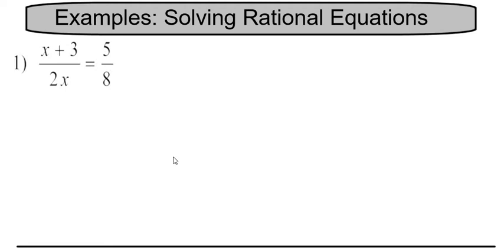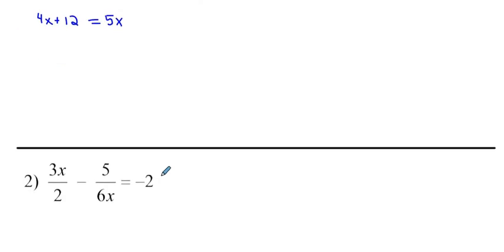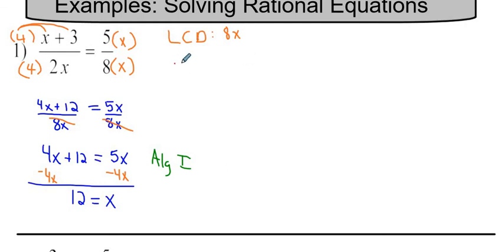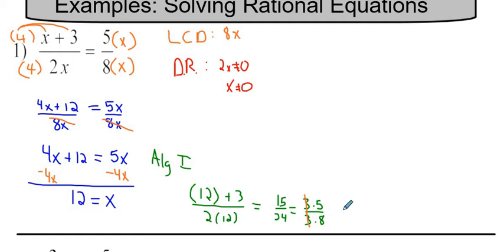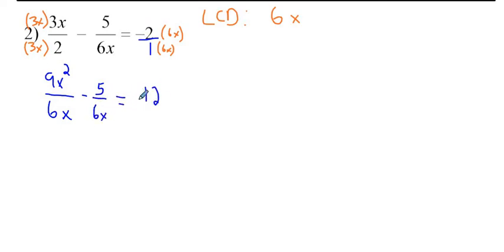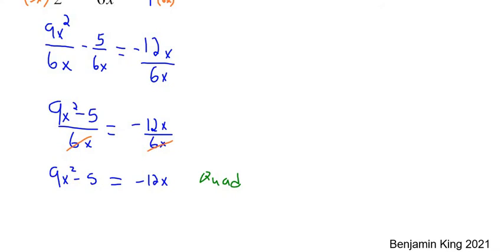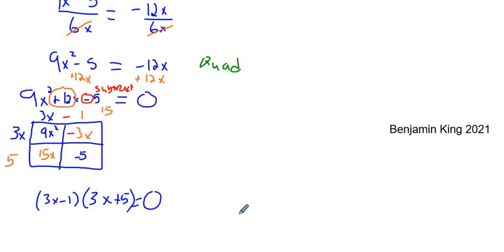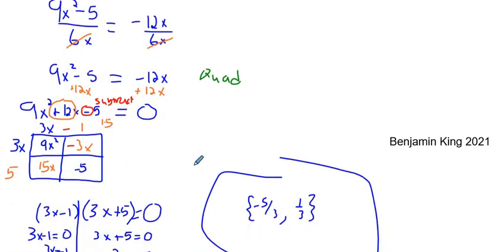05.3b - Examples - Basic Solving - Rational Equations